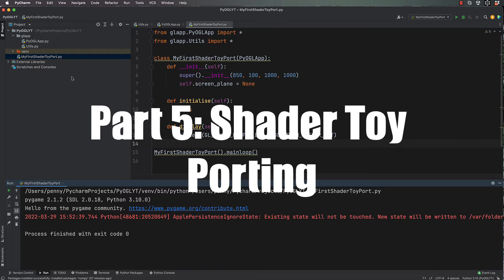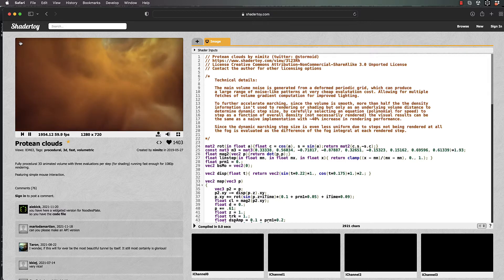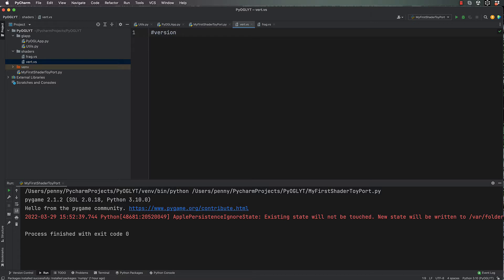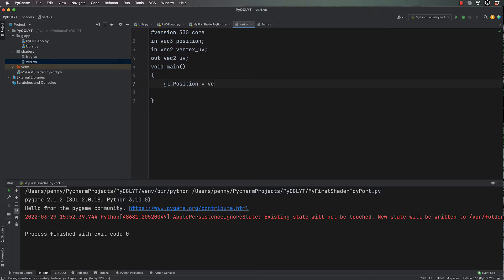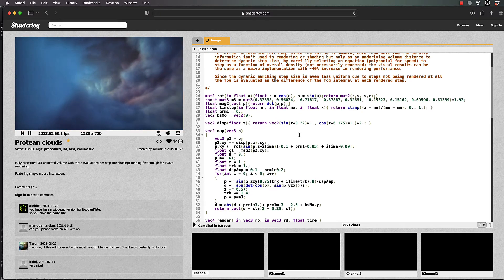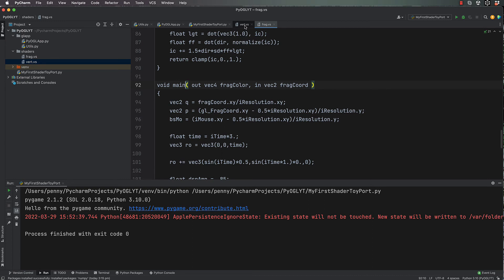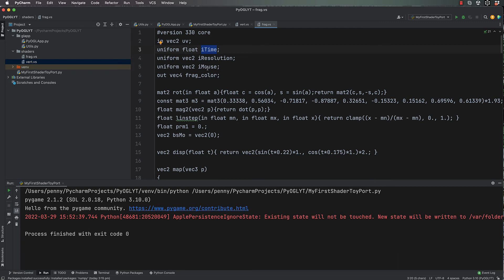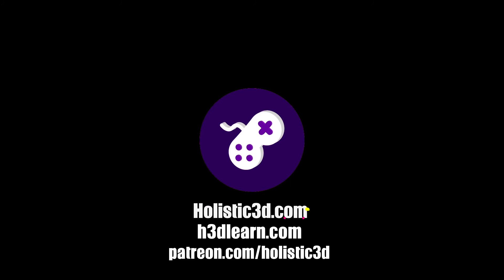Learn to use ShaderToy Shaders in Python with OpenGL Part 5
This series is a supplement to my course:
that teaches OpenGL development in Python with
hardware accelerated vertex shaders.

In this video learn how to get code from ShaderToy and repurpose for use with OpenGL as a vertex shader.